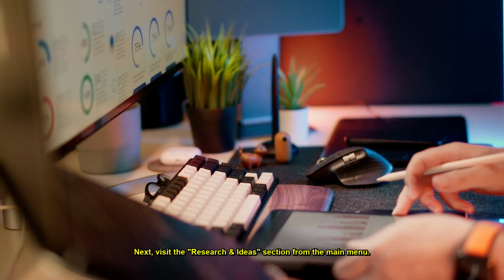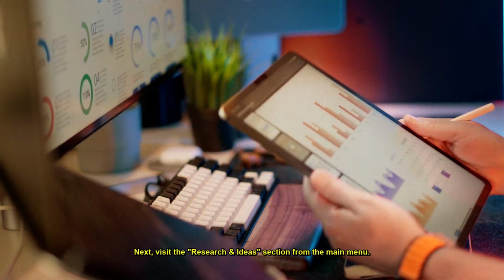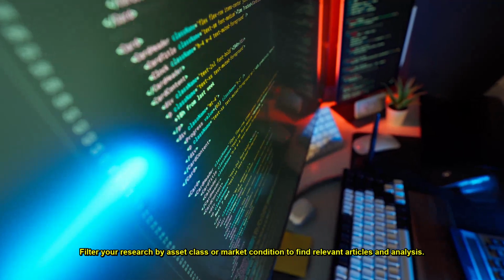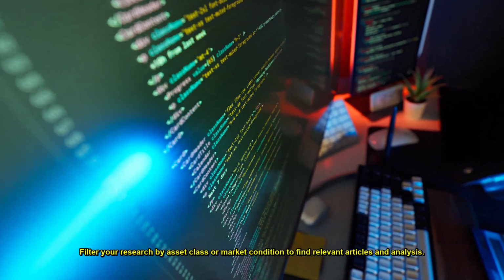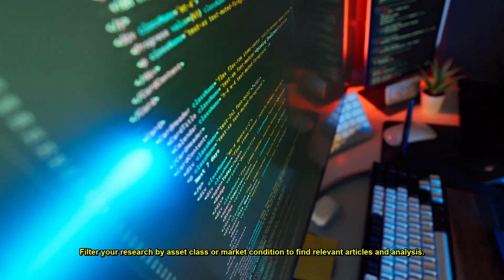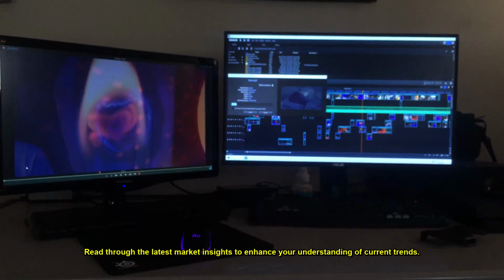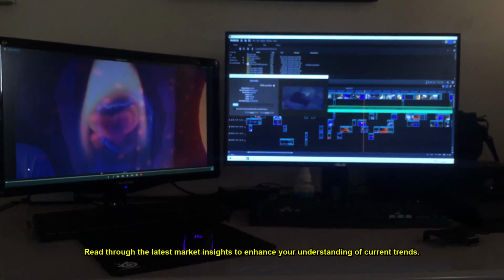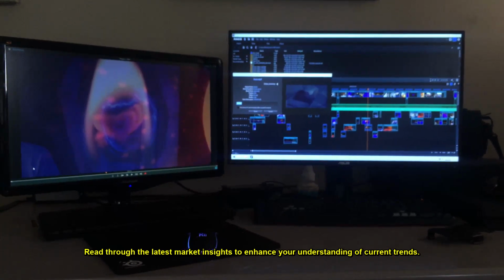How to upgrade your stock market knowledge with TD Ameritrade - Easy Tutorial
Unlock your potential in the stock market with our easy tutorial on how to upgrade your knowledge using TD Ameritrade! In this video, we guide you through the essential features and tools offered by TD Ameritrade that can enhance your trading skills and investment strategies. Whether you're a beginner or an experienced investor, you'll learn how to navigate the platform effectively and access valuable resources to make informed decisions. Don't miss out on the opportunity to elevate your trading game!